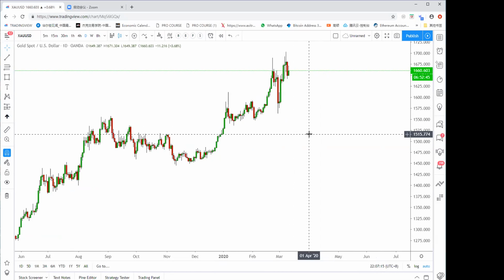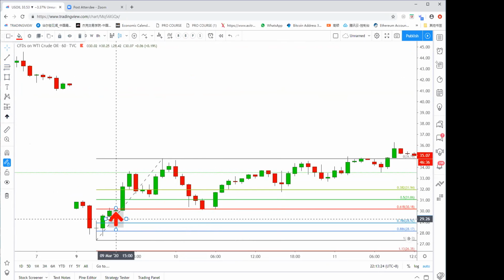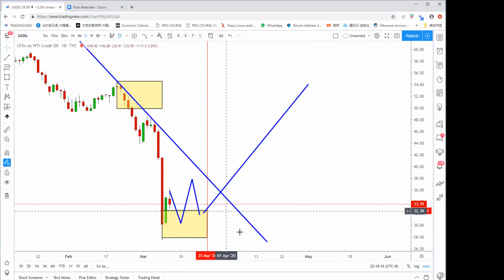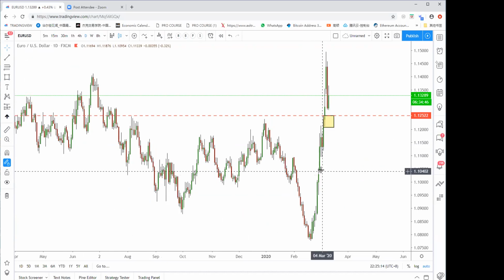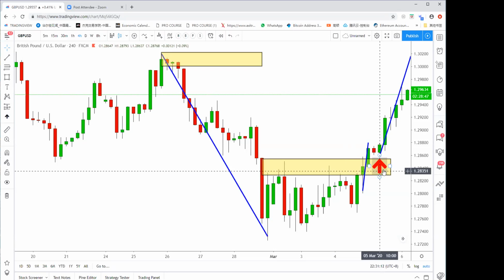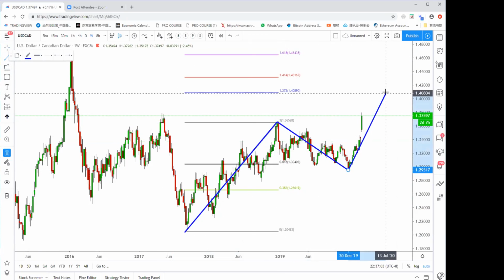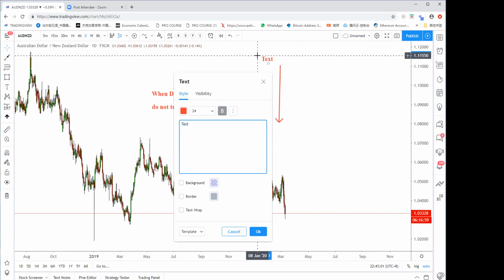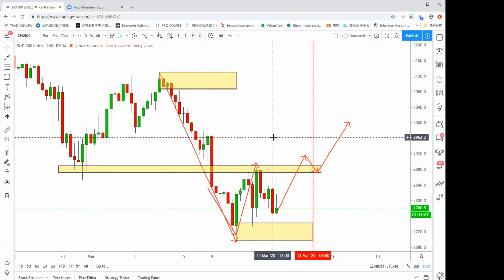Projack's Weekly FX and Future Webinar 20200312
Covered Gold/ BTC/ EURUSD/GBPUSD/SPX500/USOIL
Nice trade from Gold and Oil